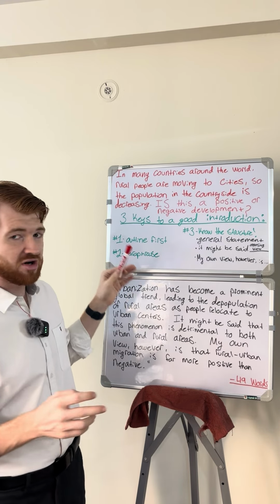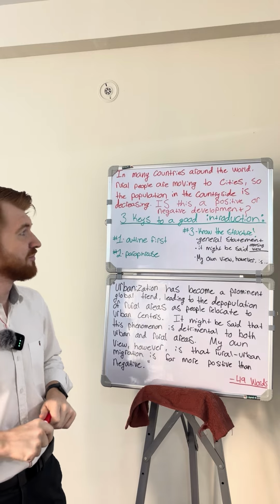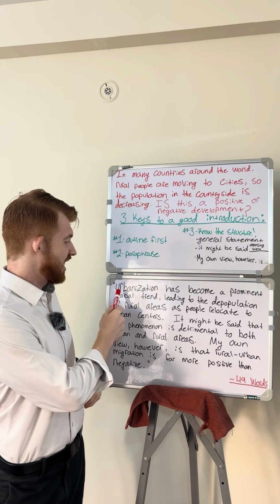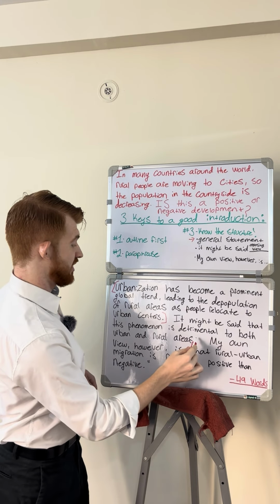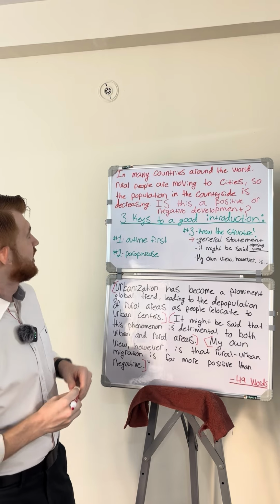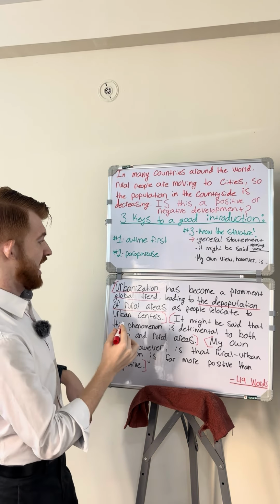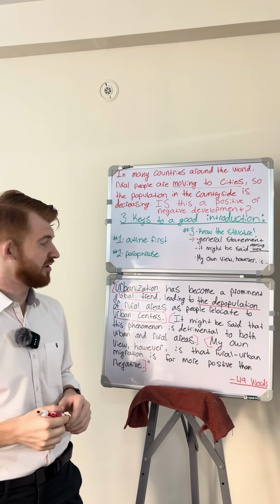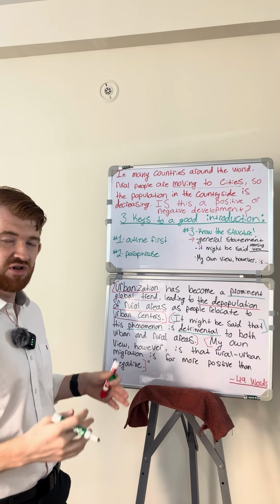How to write an IELTS introduction for task 2